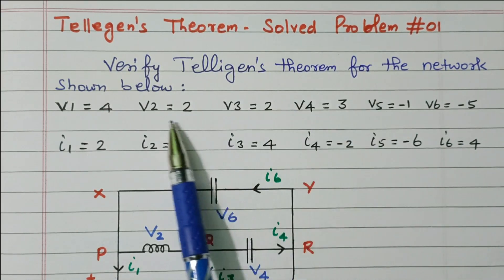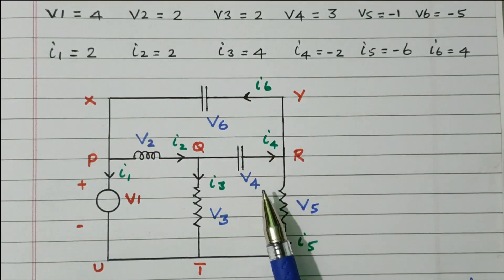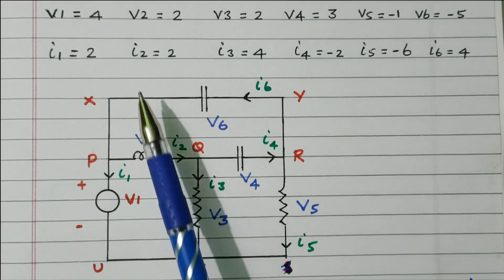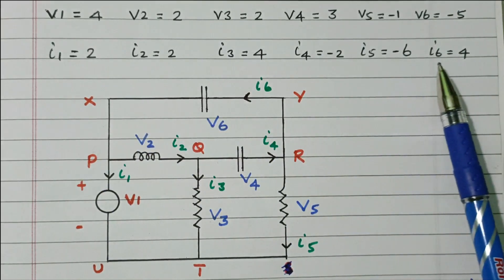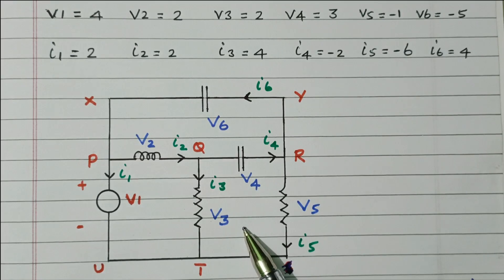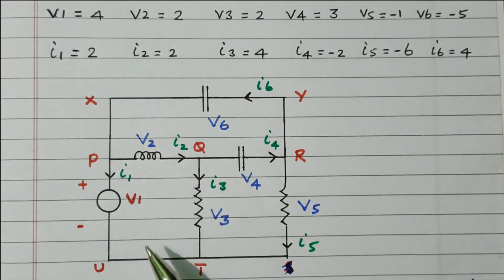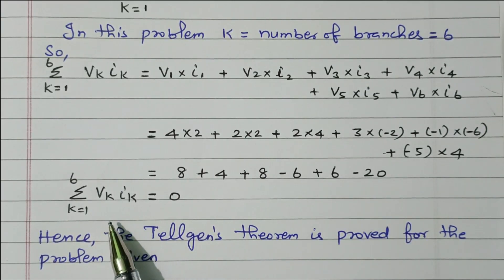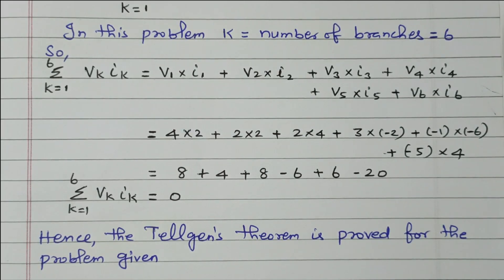34 Solved Problem #01 Tellegen's Theorem